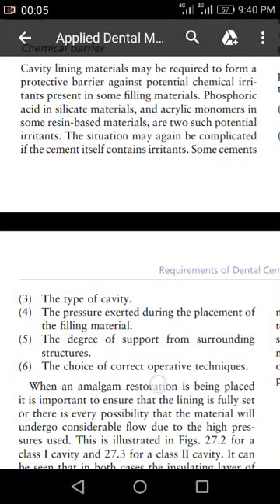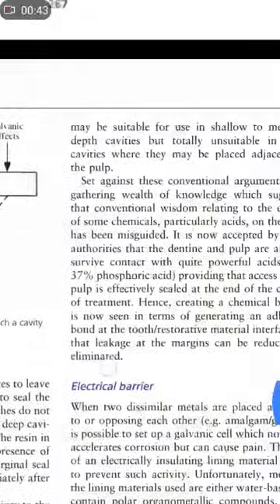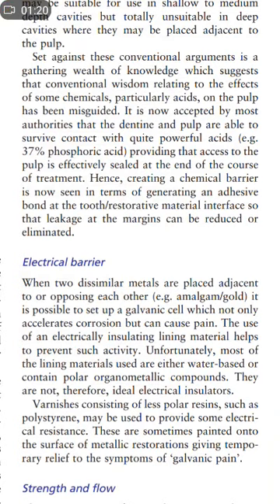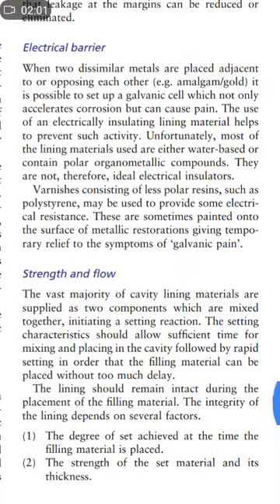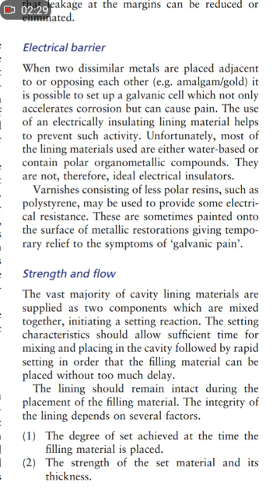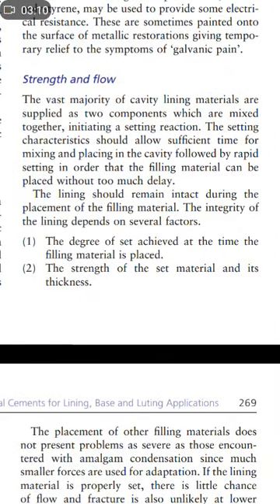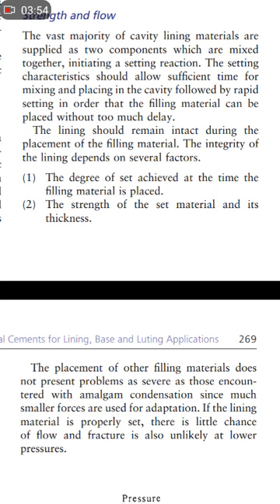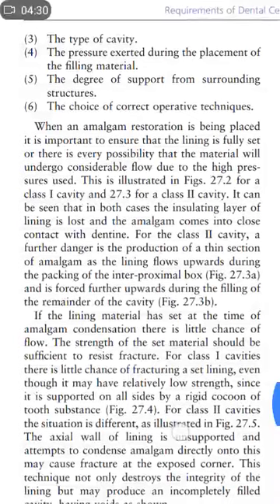chemical barrier | dental material